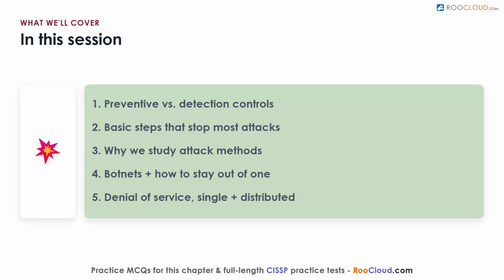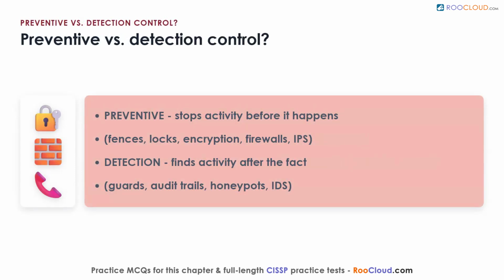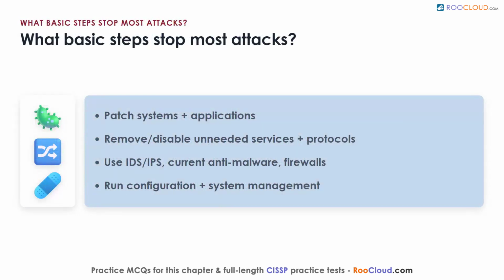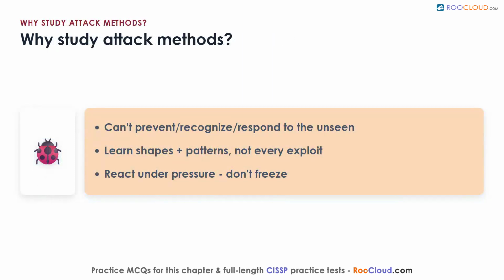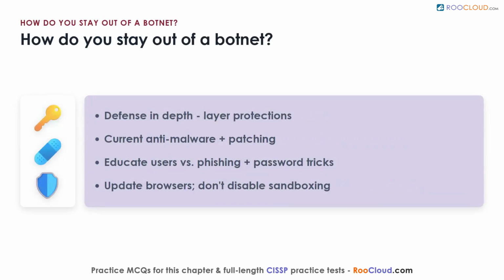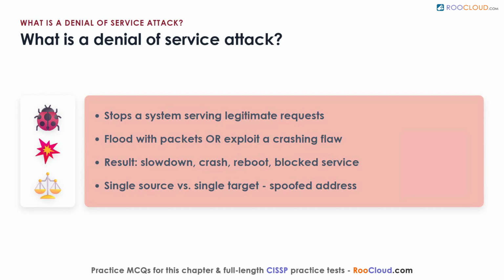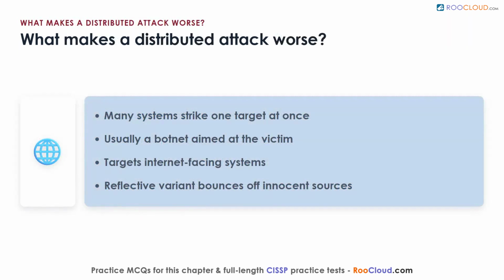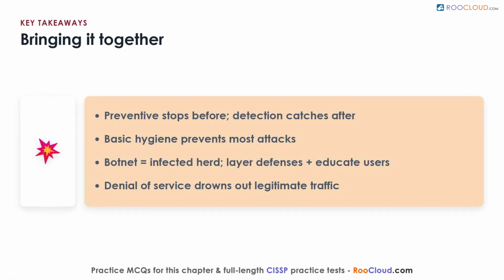CISSP 17.2 - Implementing Detection & Preventive Measures (Part 1 of 5) - Exam Prep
Preparing for the ISC2 CISSP exam? In this lesson we break down Implementing Detection and Preventive Measures - Part 1 of 5 - Domain 7: Security Operations.

Because attackers probe constantly, and you cannot defend what you do not understand. Picture a mid-sized retailer whose website suddenly slows to a crawl during a holiday sale.

- Preventive vs. detection controls
- Basic steps that stop most attacks
- Why we study attack methods
- Botnets + how to stay out of one
- Denial of service, single + distributed

CHAPTERS:
0:00 Implementing Detection and Preventive Measures
0:11 In this session
0:41 Why this matters
1:08 Preventive vs. detection control?
1:47 What basic steps stop most attacks?
2:27 Why study attack methods?
2:56 What is a botnet?
3:37 How do you stay out of a botnet?
4:18 What is a denial of service attack?
4:52 What makes a distributed attack worse?
5:35 Bringing it together
6:16 CISSP Chapter wise Practice Questions and Full-length Tests at RooCloud.com